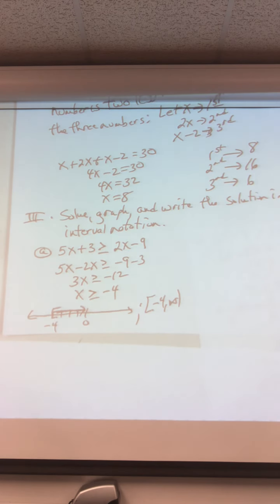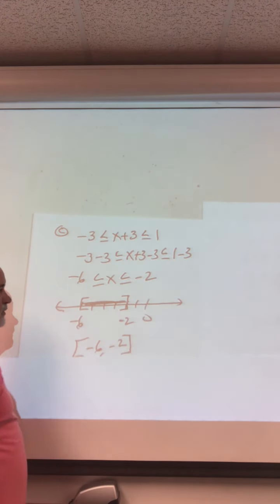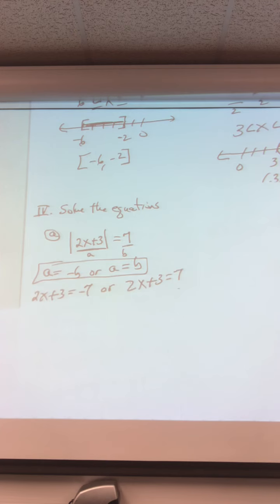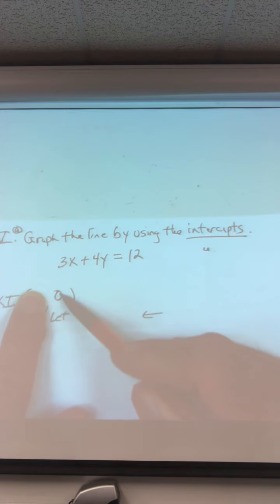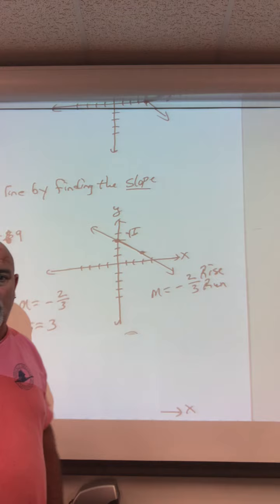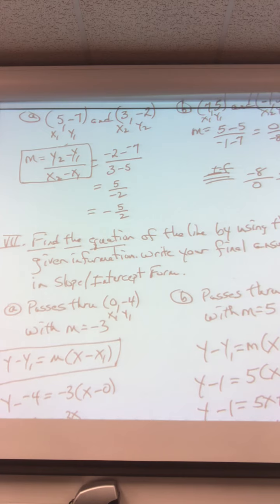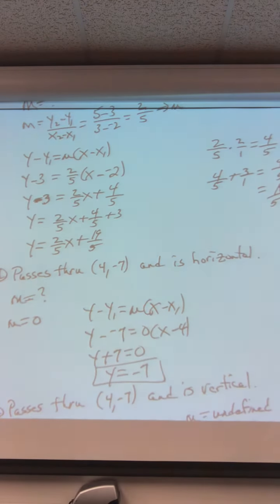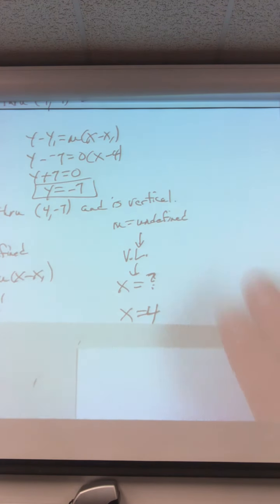Int alg midterm rev part 3